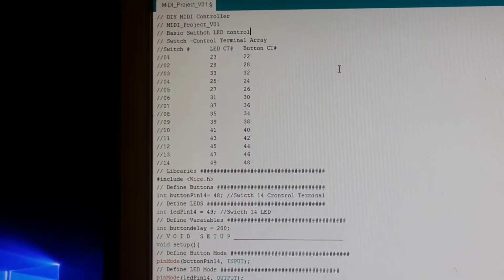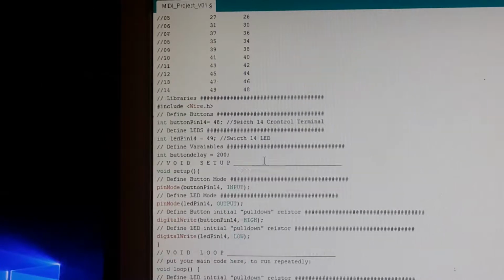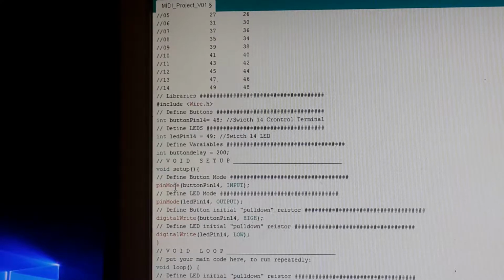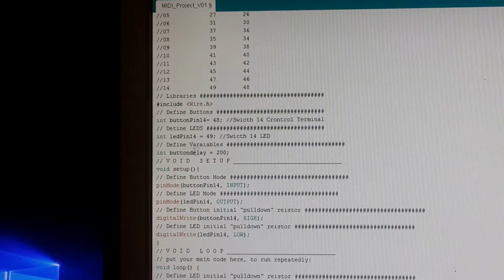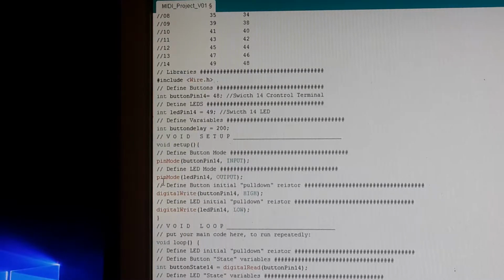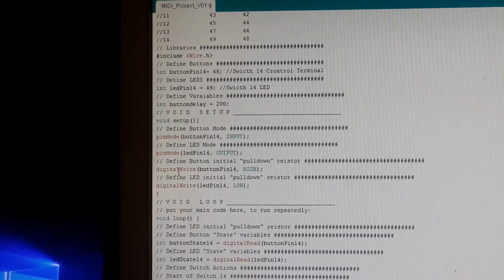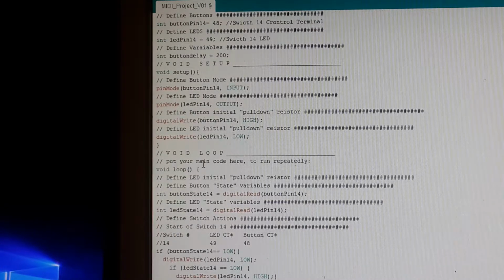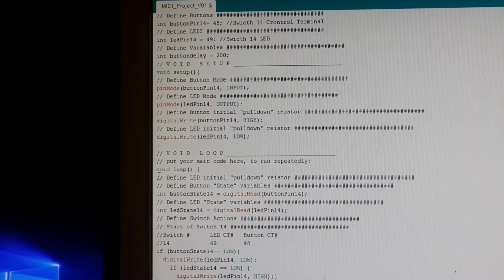DIY Midi Controller Part5 Test switch 14 Arduino Sketch 1.mp4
This is Series of Videos of a hobby I have acquired through playing in covers bands to build my own Arduino based Midi Controller. I will test this using the Atomics Amps Amplifire (as some point). I put this content in the Amplifire Facebook pages